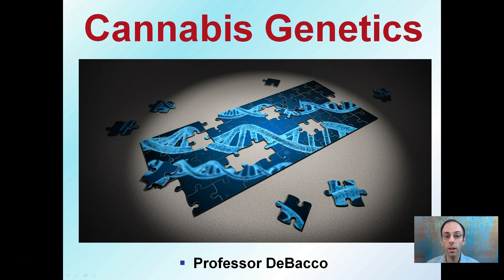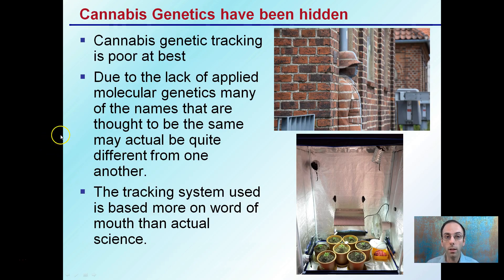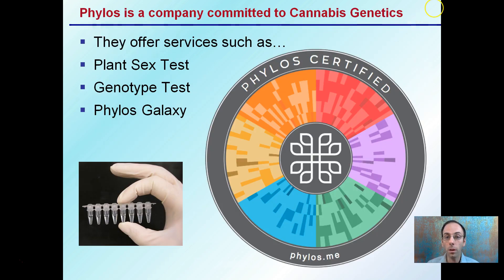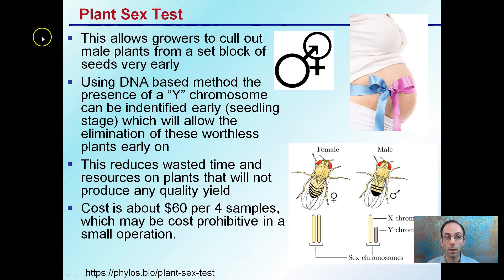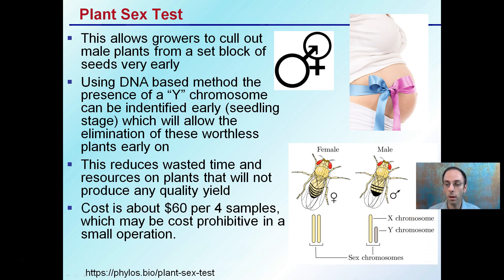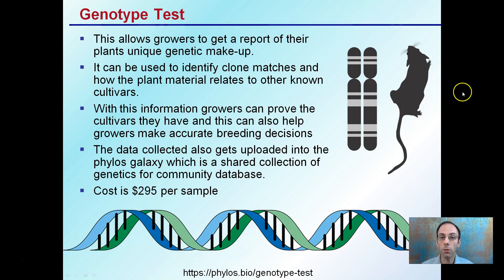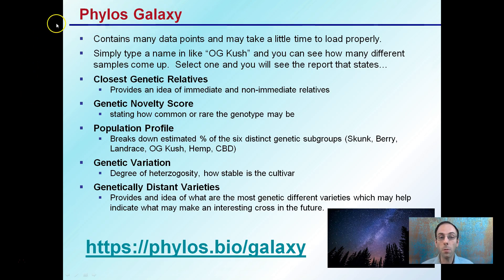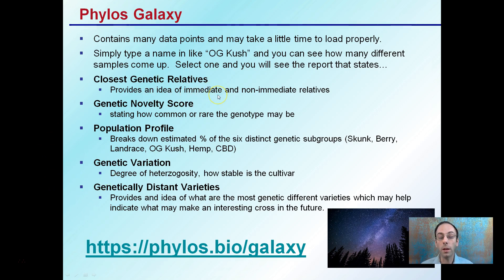Cannabis Genetics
Cannabis genetic tracking is poor at best.

Due to the lack of applied molecular genetics many of the names that are thought to be the same may actual be quite different from one another.

Phylos is a company specializing in Cannabis Genetics
They offer services such as…

Plant Sex Test
Genotype Test
Phylos Galaxy

Helpful “Review Sheets” to use while you watch the video can be found at…

“Review Sheets with Answers” so you can check your understanding can be found at…